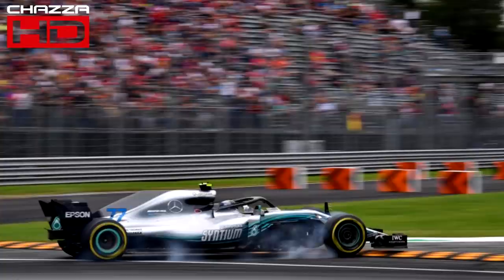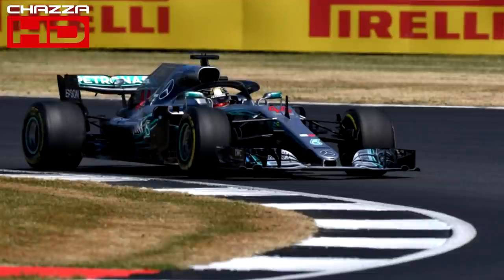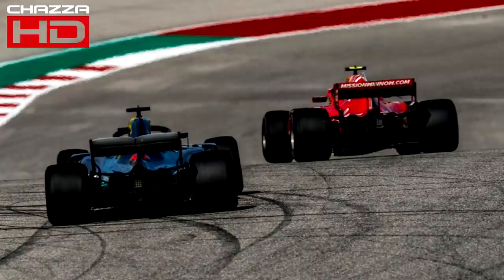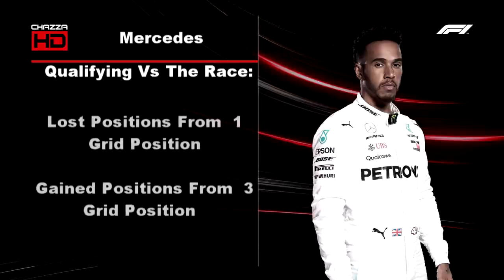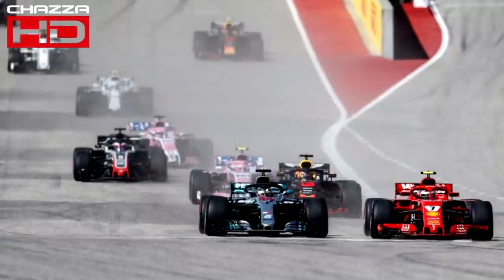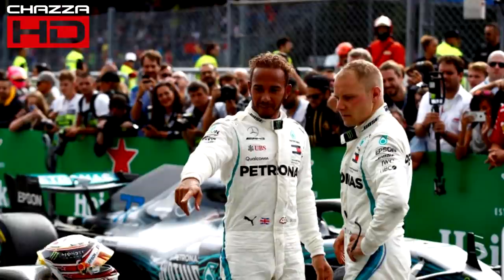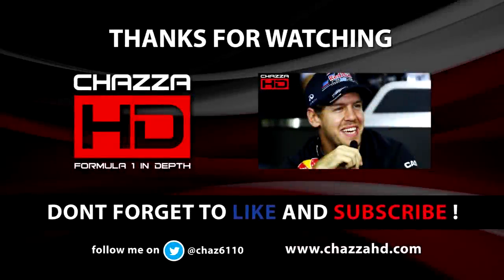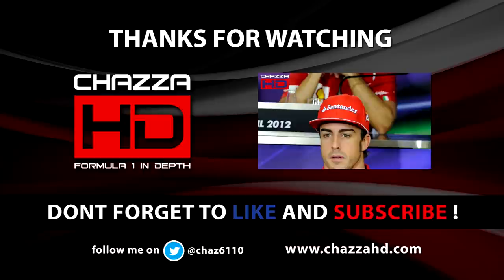Mercedes Wheel Rim Issue Explained - Have Mercedes Cheated Or Is It Brilliant Innovation?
Welcome to this short video that will hopefully explain the current Mercedes wheel rim issue that has been going on ever since the 2018 United States Grand Prix. I will answer key questions such as; What is this wheel rim exactly doing? How have Mercedes gained from it? How was drivers Lewis Hamilton and Valtteri Bottas able to utilise it to their advantage? How did other teams like Ferrari raise their concern to the FIA? And what was the FIA's verdict on the Mercedes wheel rim system? For answers for these questions, make sure to check out this video.

I will also analyse how this certain device that was used between the Belgian Grand Prix and Japanese Grand Prix gave the Silver Arrows such an advantage over Ferrari and Red Bull.

Ferrari Battery Issue Explained Part 2 - Was The Battery The Reason They Lost Pace After All?